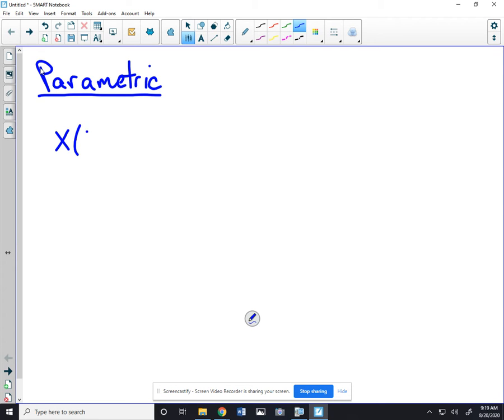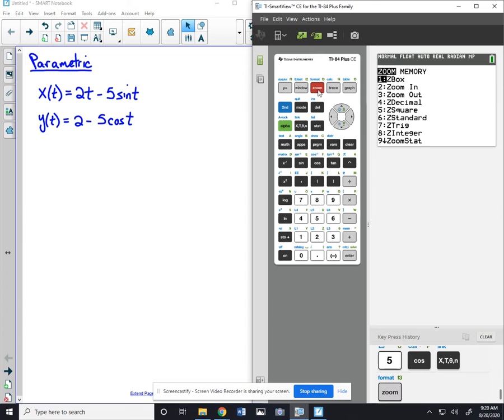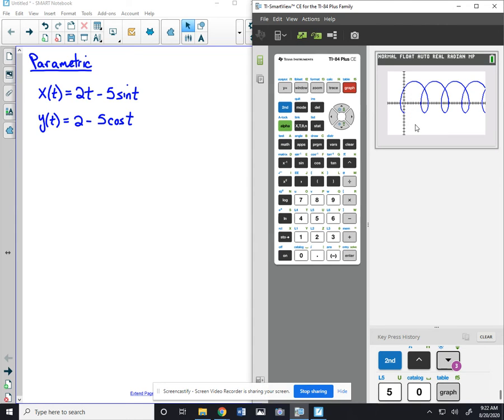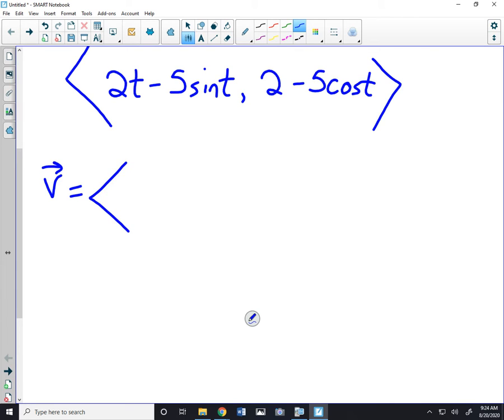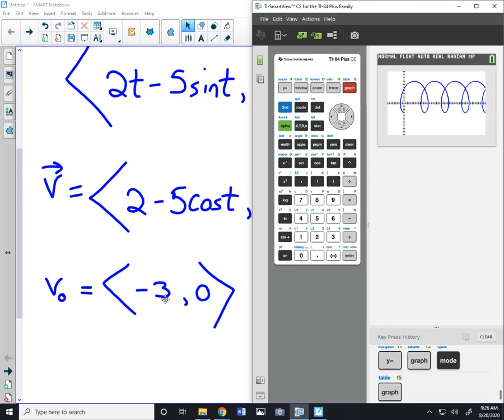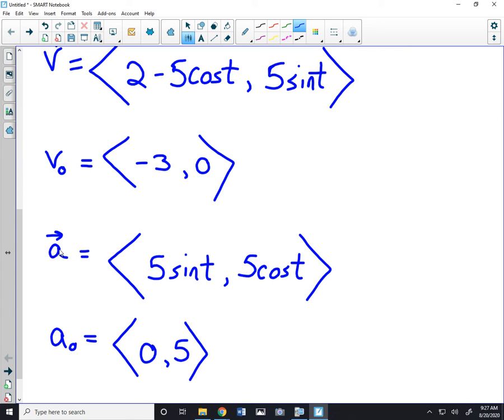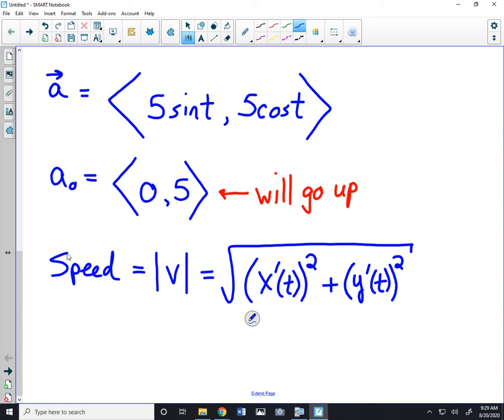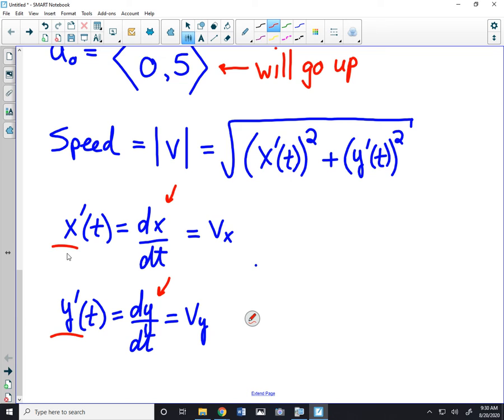Parametrics (Part 1)